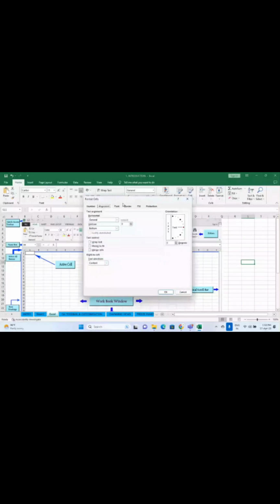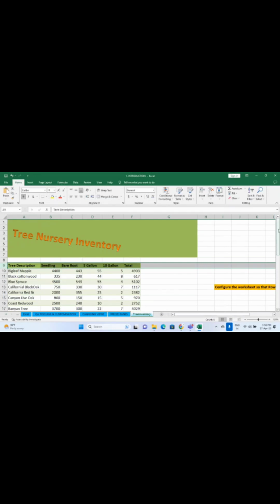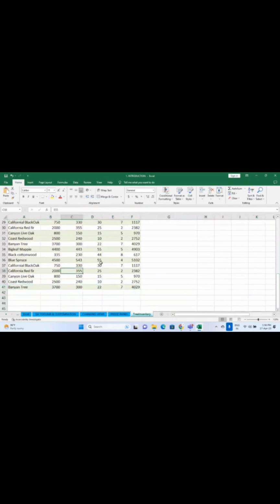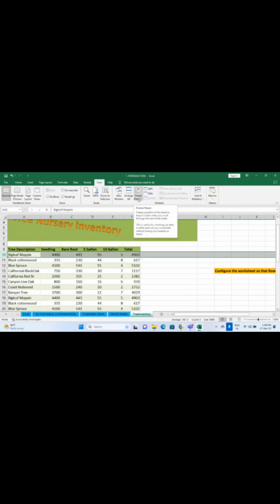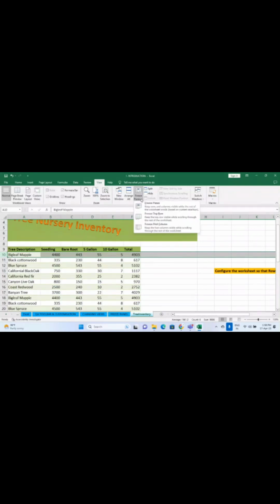Microsoft Excel 4th video